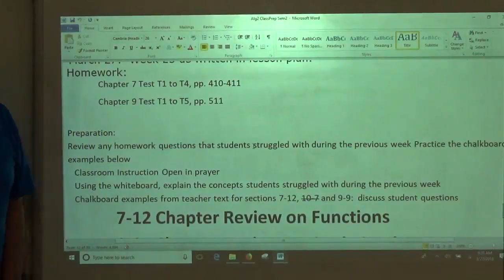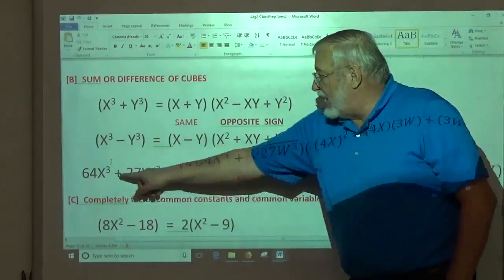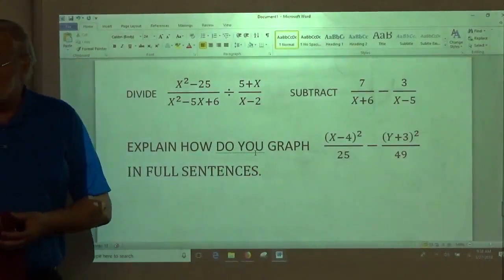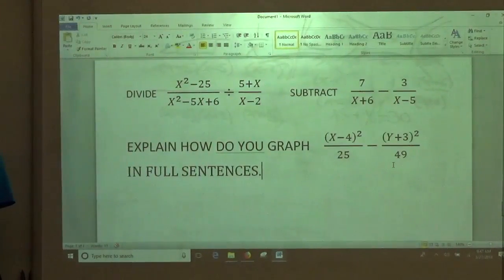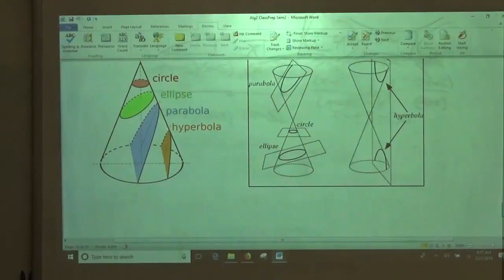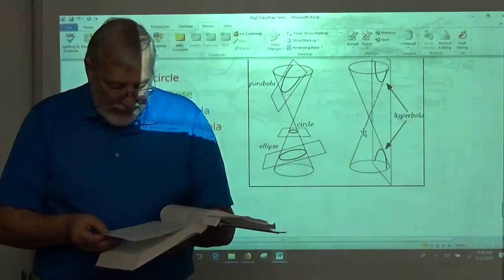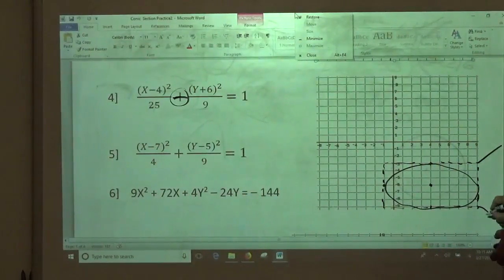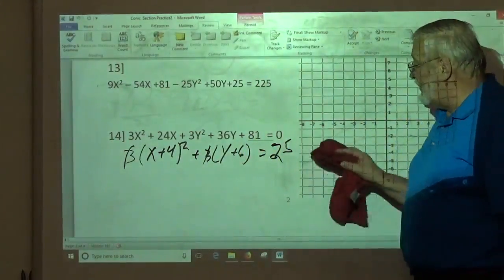Algebra II week 25 chapter 7 Review